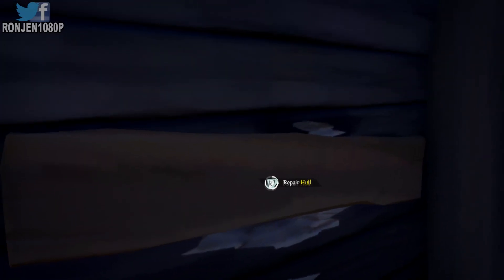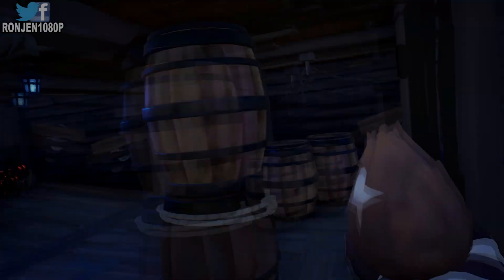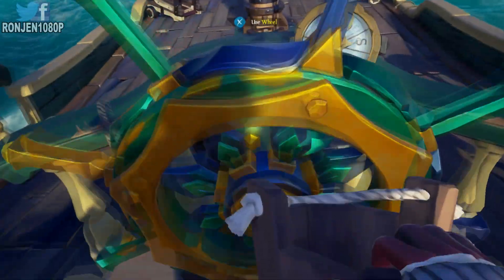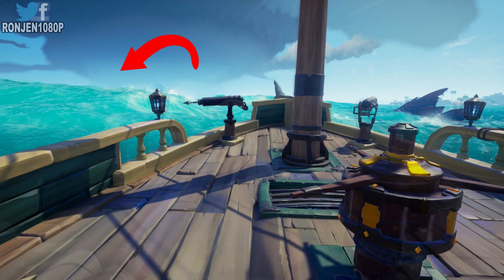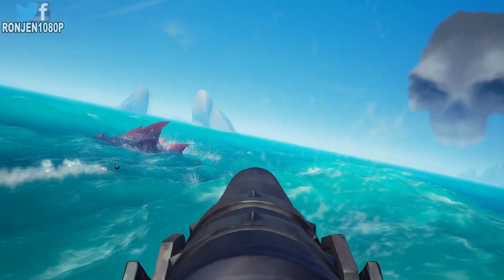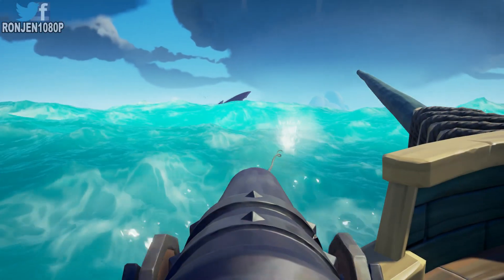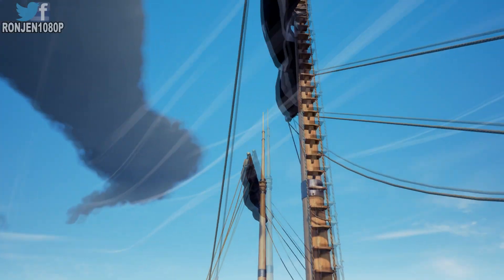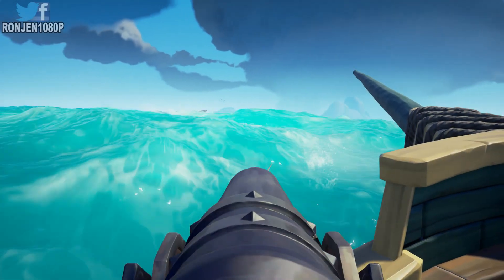Best New Easy Way To Kill A Megalodon With Harpoon Gun